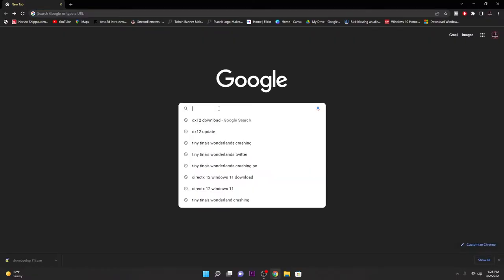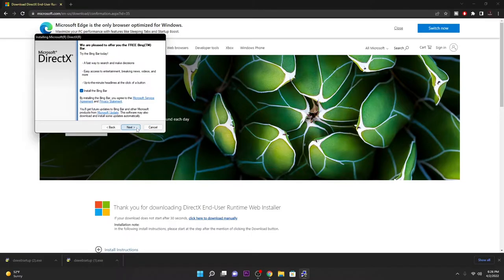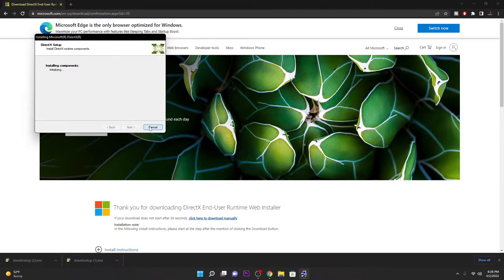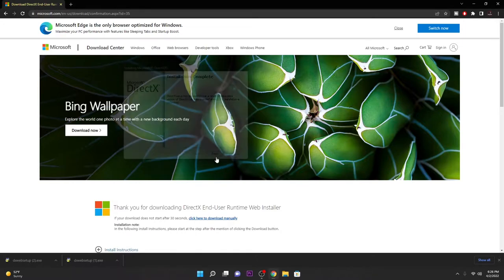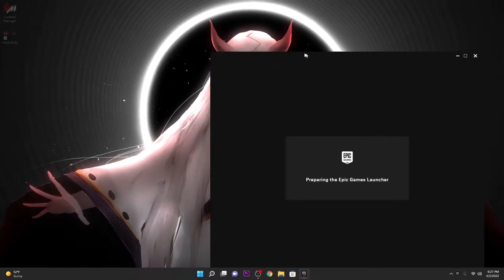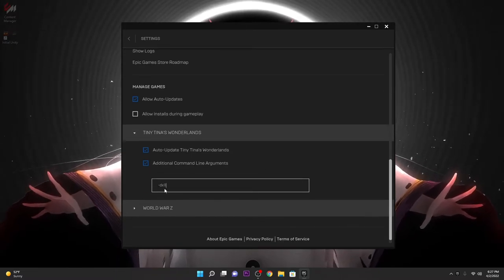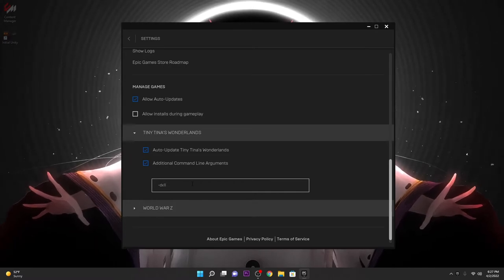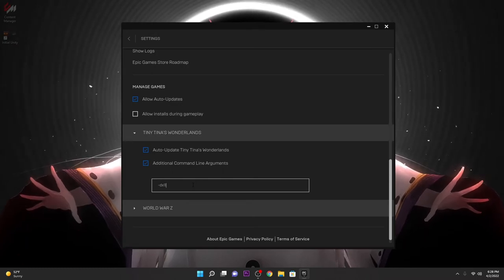How to Fix Tiny Tina's Wonderlands CRASHING %100 WORKING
DirectX 12 reinstall

PC Build 1:
Case - Corsair 4000D AirFlow
Case Fans - Gim KB-24
Mobo - MSI B550 Gaming Plus
GPU - EVGA GTX 1080 FTW
RAM - (4x16) 64gb G Skill Trident Z

PC Build 2:
Case - Lian Li Landcool 205m
Case Fans - Gim KB-23
Mobo - Asus Tuf B450m Plus Gaming
CPU - AMD Ryzen 5 1600
CPU Cooler - AMD Wraith Prism
GPU - AMD R9 390x
Ram - (2x8) 16gb Vegeance Pro

Peripheral:
KeyBoard - Razer BlackWidow Tornament Edition Orange Switches
Controller - Xbox One
Haedset - Razer Nari Ultimate
Monitors - Scepter E24 and MSI Mag270c5
Monitor Mount - Wali Monitor Mount